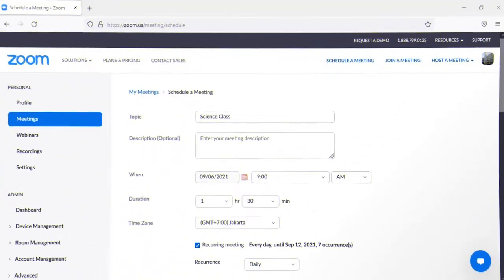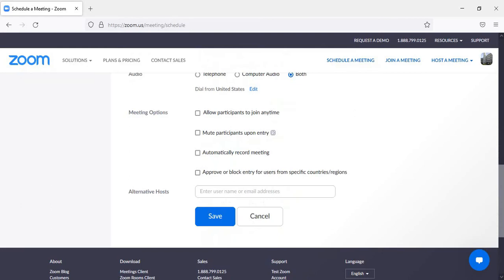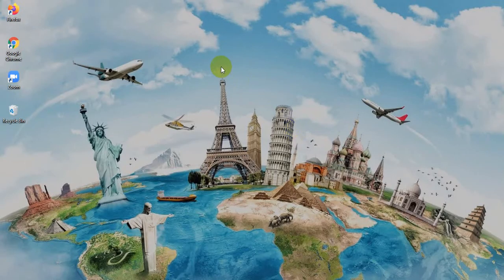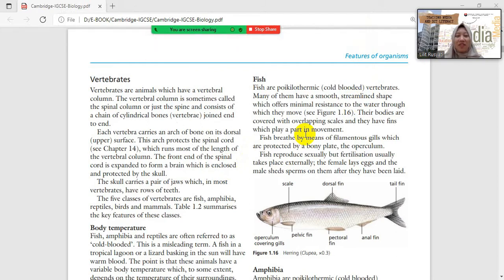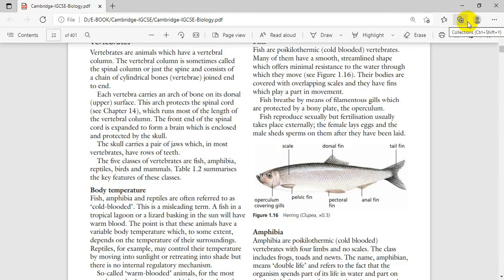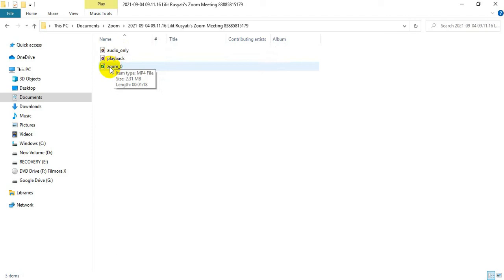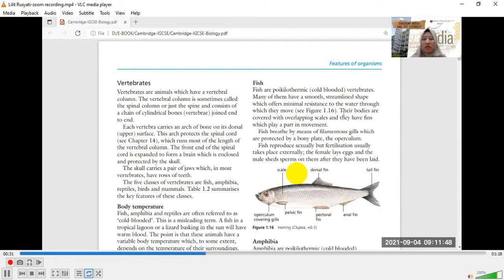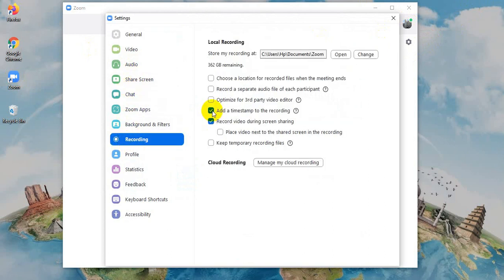Teaching Media and ICT Literacy: Zoom Cloud Meetings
How to use Zoom Cloud Meeting for science instruction.